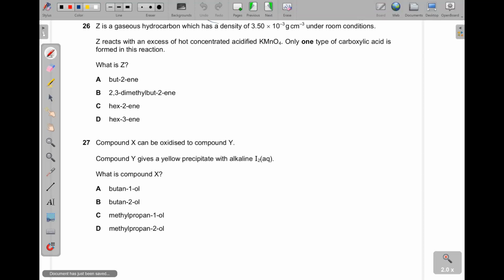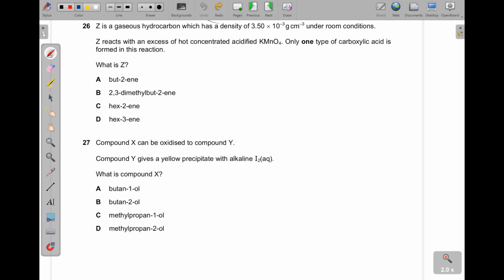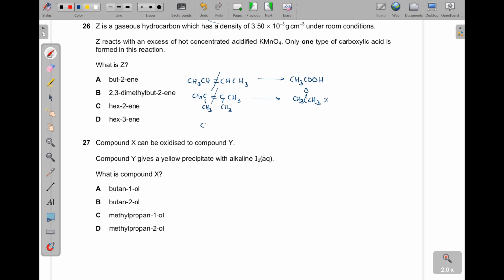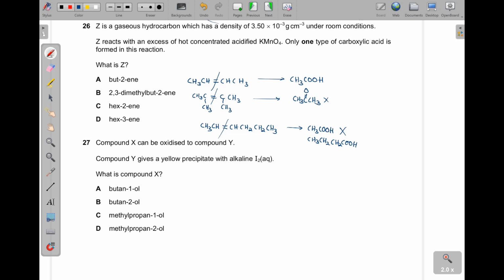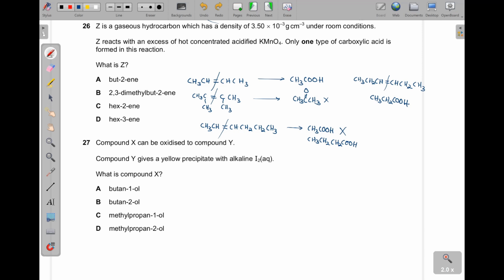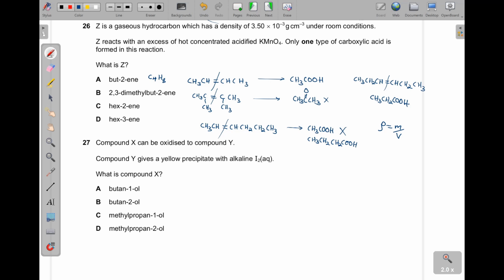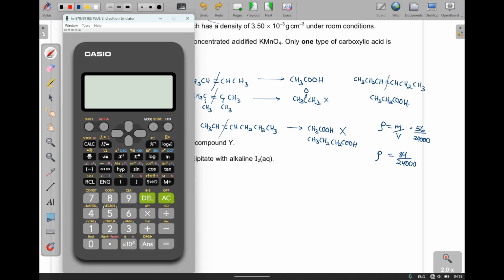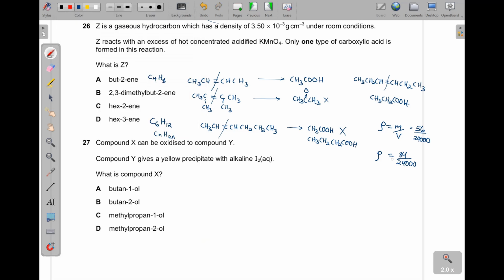9701/12/M/J/24 -- QN 26 -- AS LEVEL CHEMISTRY PAPER 12 MAY/JUNE 2024